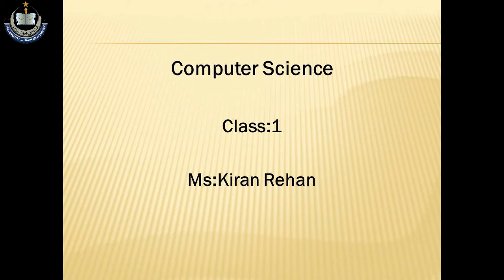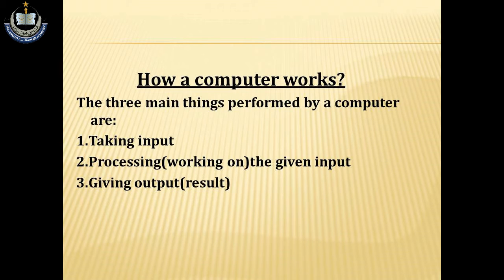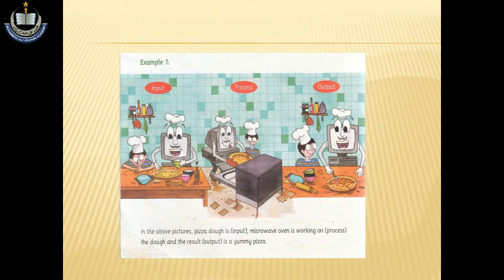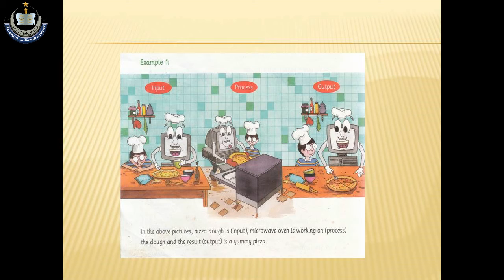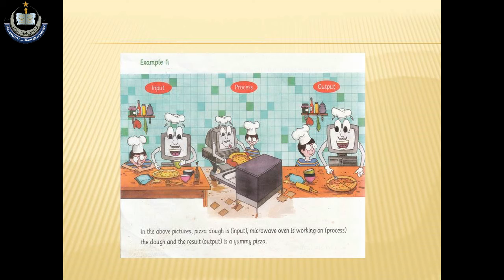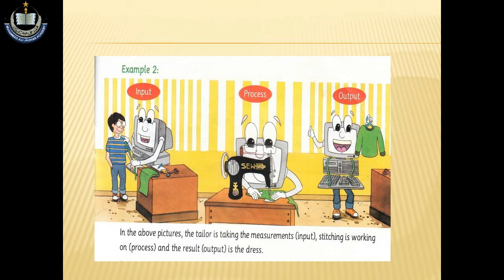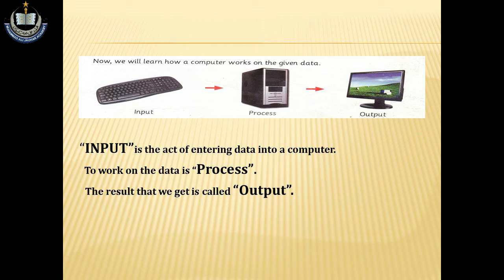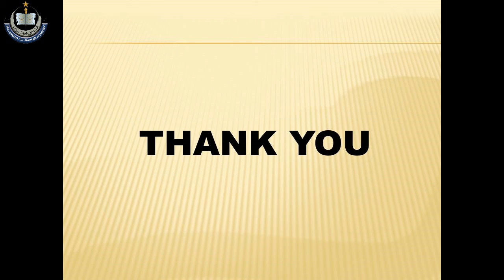Class I Computer W3